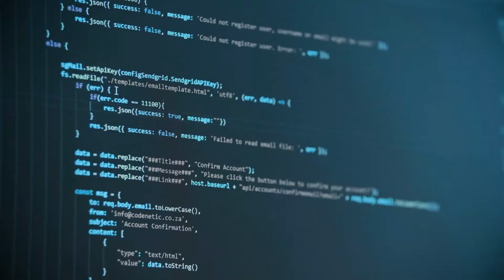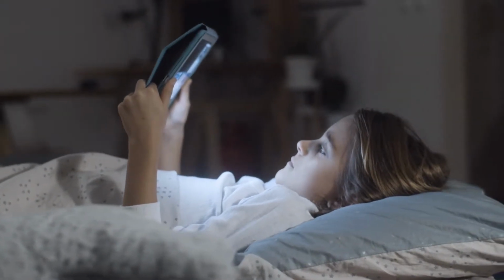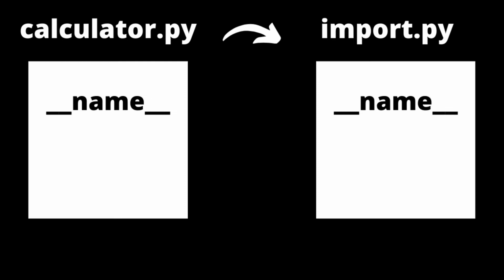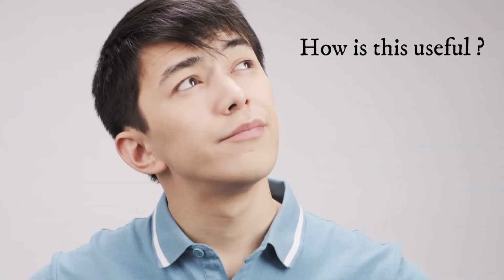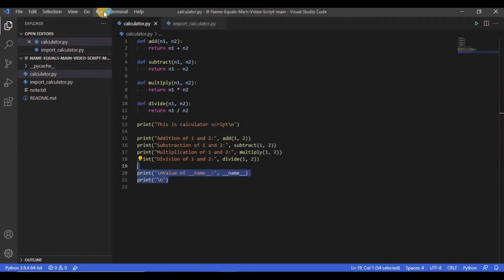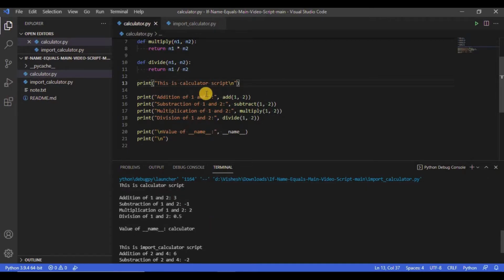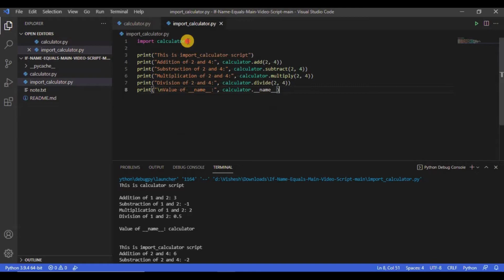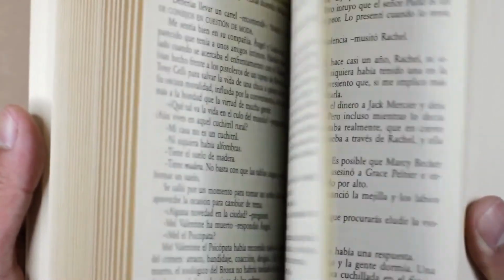If __name__ == "__main__" Explained: Python __name__ Variable Meaning , Usage and Examples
Understand one of the most common python code lines that many beginner pythoneers simply don't know about, using code explanation, examples, blog post, and sample GitHub code

Chapters:
0:00 - Introduction
1:09 - Contents of this video
1:30 - Breaking and Analyzing this statement
3:00 - About __name__ variable
4:05 - DEMO explaining the statement with example
8:20 - When to use this statement
8:42 - Conclusion and further information

I personally use TubeBuddy for keyword and SEO research for my youtube channel.